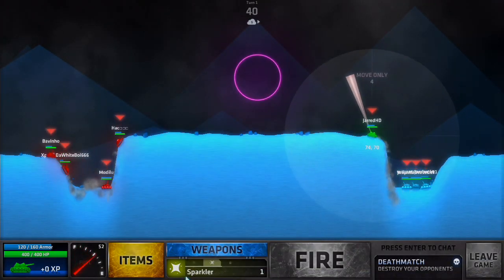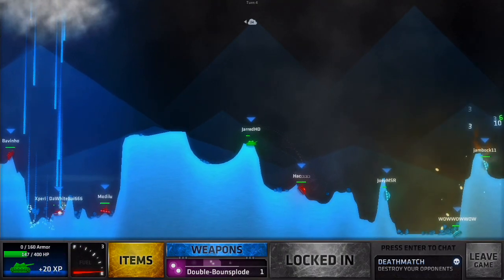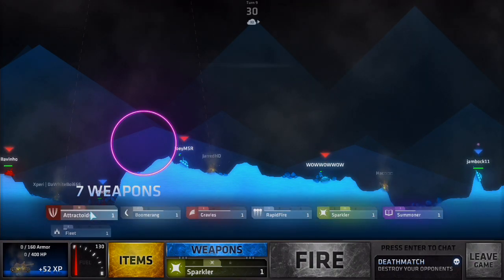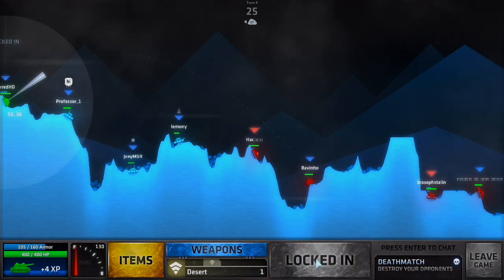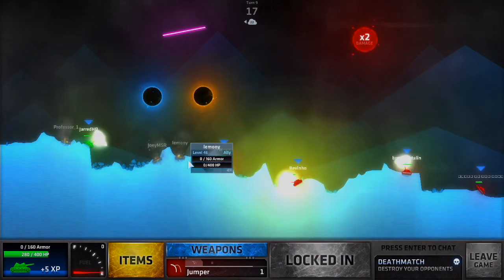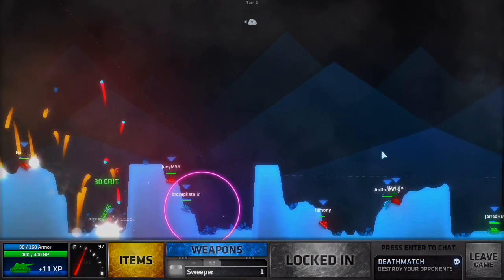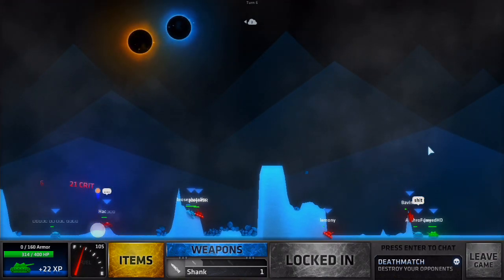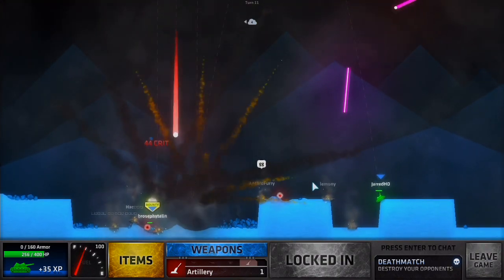Good and Bad Spawn Wins! 4v4 Team Death Match! - (ShellShock Live)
In this Episode of ShellShock Live we do some 4v4 Rounds where in one round we get the worst spawns and we make a come back and defeat the other team! Also we get some good spawns which help us a lot!

If you have any Tips on ShellShock Live make sure you comment them below so i can take note of them!

This ShellShock Live Gameplay video is Episode 175.